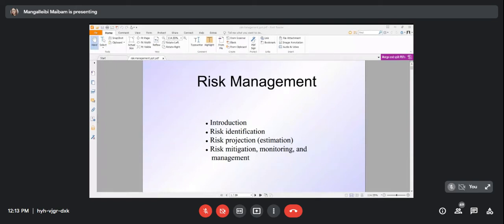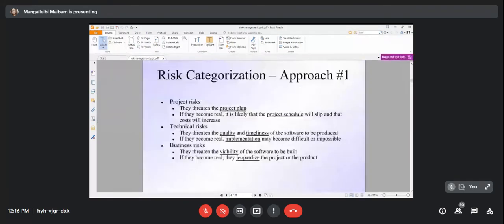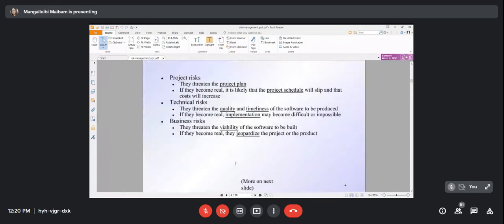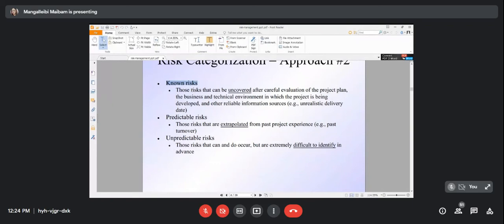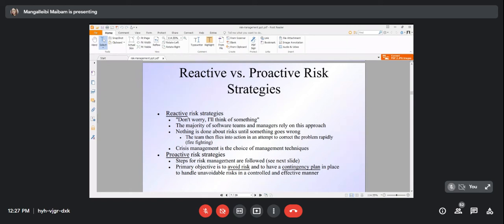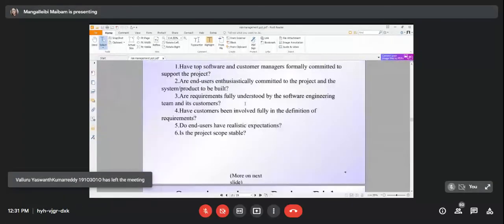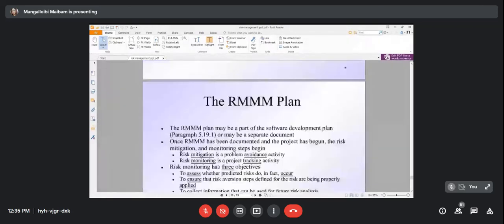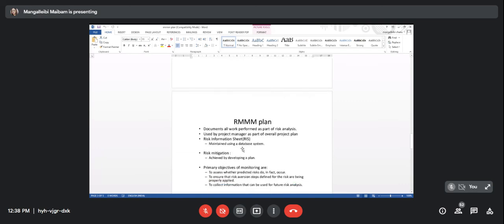SE Day 16